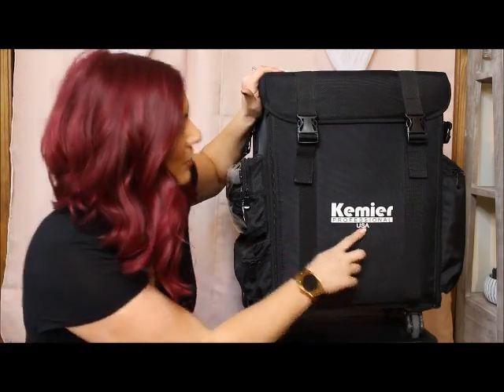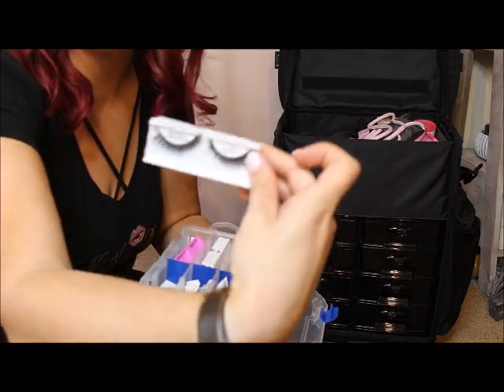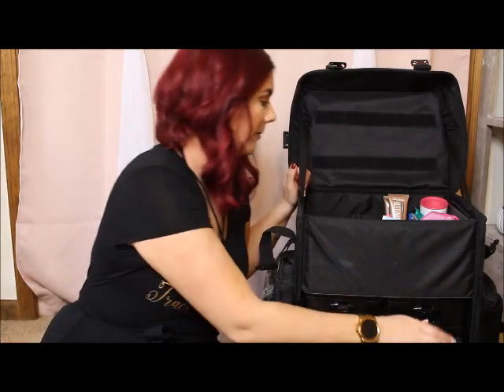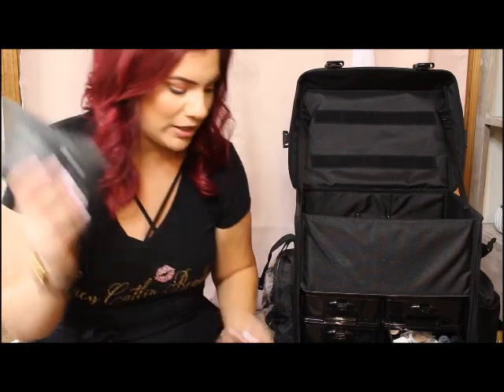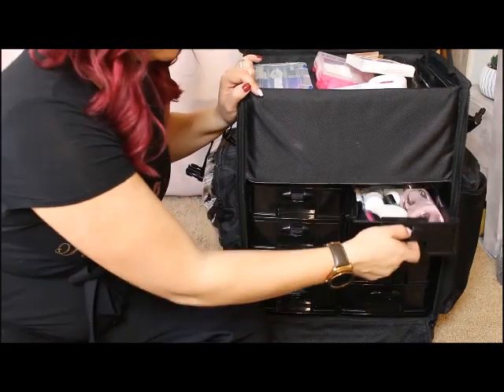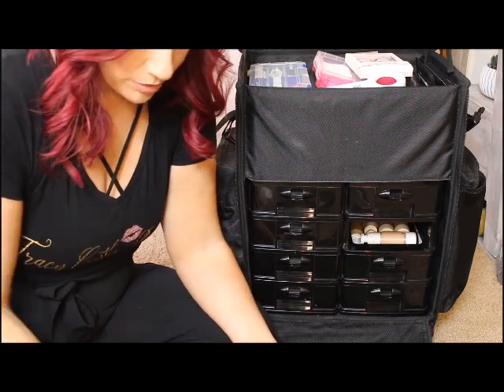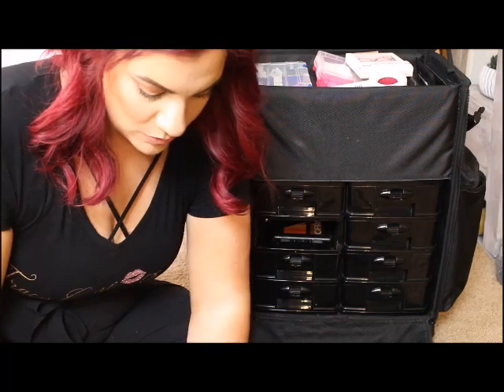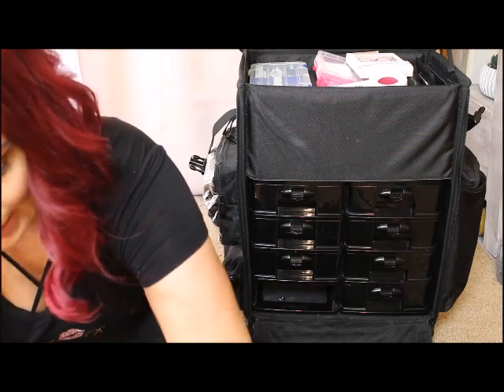What’s in my Freelance Makeup Artist Kit!?! | Tracy Catlin Beauty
💗 Hey Beauty Babes! 💗
I'm so excited to share this with you - What's in My Beauty Bag?! I love peeking inside other makeup artists' bags to see what they use, so I wanted to share mine with you! I hope you enjoy it! Thank you so much for all the love and support and for watching!! I love you all so much! 😍😘😍😘

Comment with questions and tell me what your MUST HAVE product or item is in your bag!

PRODUCTS:
- Kamier Bag

Foundation containers: Mild East 3pcs 20ml Sterile Airless Pump Bottle with Funnel Easy to Carry and Fill Matte Lotion Bottles For Travel

Liquid lipstick sample containers: Mydio 50 Pack 1.2ML Clear Mini Lip Gloss Tube Empty Lip Balm Containers With Black Lid for Lipstick Samples

I'd love to chat with you!
💥Add me on Snapchat! Username: tcatlin86

You are more loved than you you know especially by 🙌💋!! ❤️❤️😘😘
I hope your having a blessed week 😇!! 💋